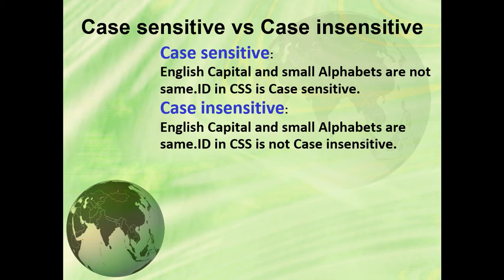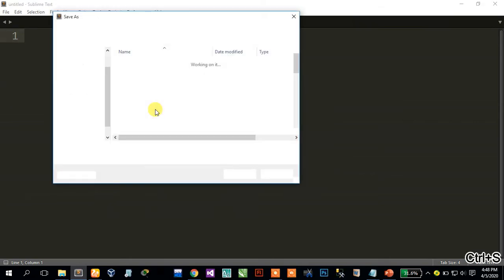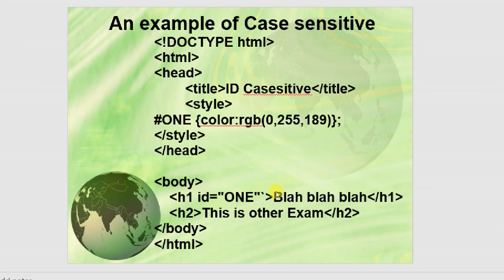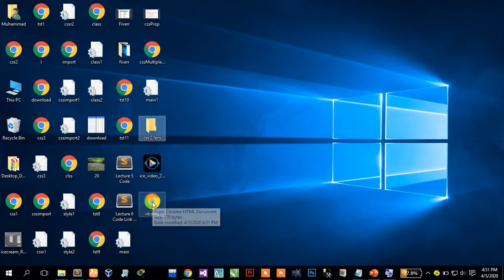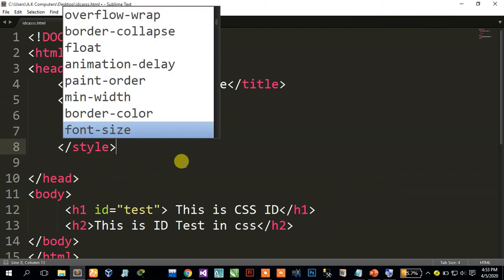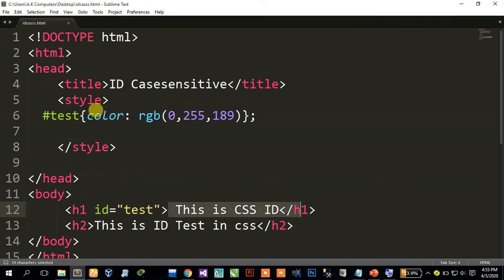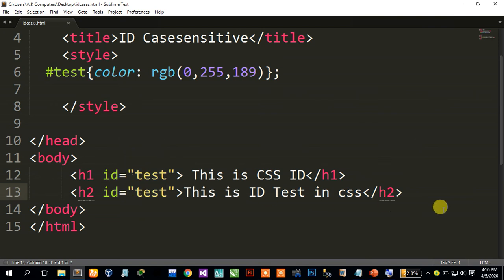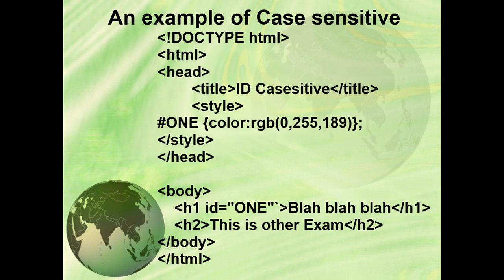Lecture 11 CSS using Sublime Editor and Chrome.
Lecture 11 CSS using Sublime Editor and Chrome.In this Lecture you will learn basic usage of CSS ID Case-sensitive in Web Design.But, as a Good learner just first see all Video Lecture with most attractive mind, then during practice not to see back again and again.It's also good for sharpness of Memory as well as well Practice.
I hope this will help you.If you have any query or require any further information, please feel free to comments me below..Then I'll revert back ASAP.You can also give comments for further
 improvements of Video Lectures about Communication and Practical.
Thanks